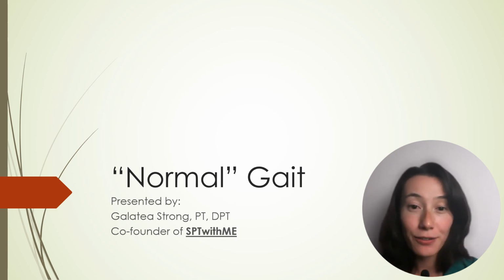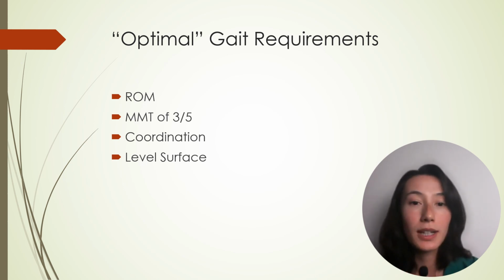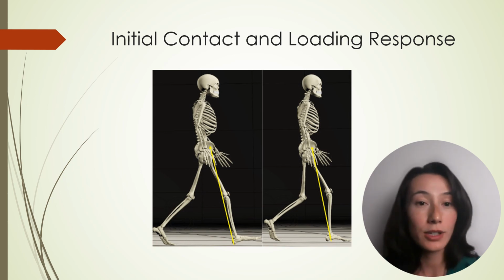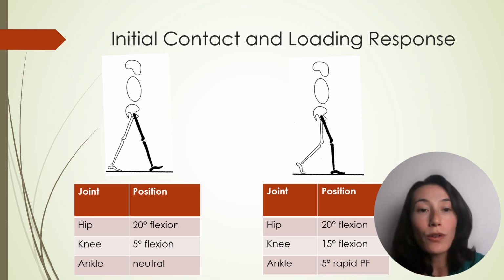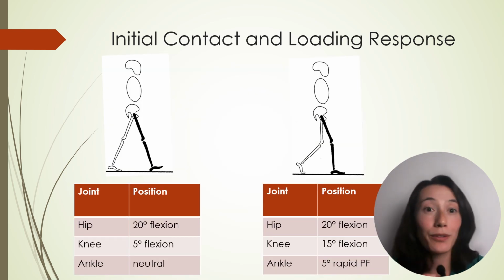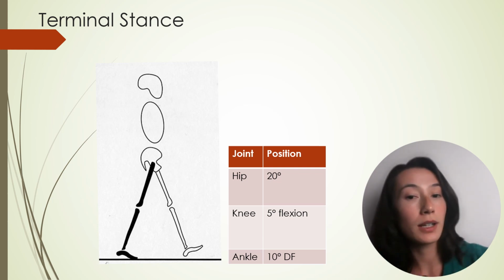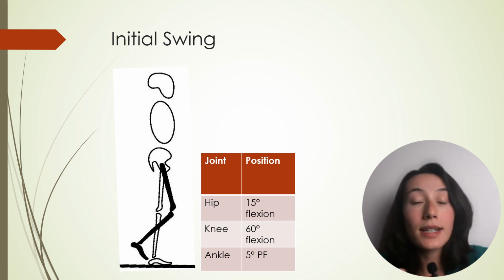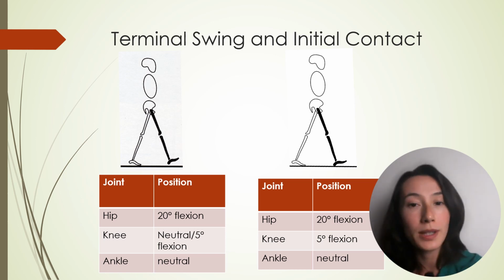Gait Mechanics for PT Students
Need gait mechanics explained in simple terms? In this video, I’ll break down the phases of the gait cycle, what happens during stance and swing, and why understanding gait mechanics is essential for clinicians, students, and patients.

This video is perfect for PT and PTA students preparing for the NPTE, OT and ATC students learning biomechanics, clinicians analyzing gait in practice, and patients curious about how walking works.

You’ll learn:
- What gait mechanics are and why they matter
- The phases of the gait cycle (stance vs swing)
- Key events like heel strike, mid-stance, and toe-off
- Clinical applications in rehab, orthopedics, and neuro
- NPTE tips for remembering gait cycle details

Want more NPTE prep and PT/PTA resources?

👍 Like this video if it helped you understand gait mechanics.

Drop your gait questions in the comments—I’d love to help you study smarter, not harder.